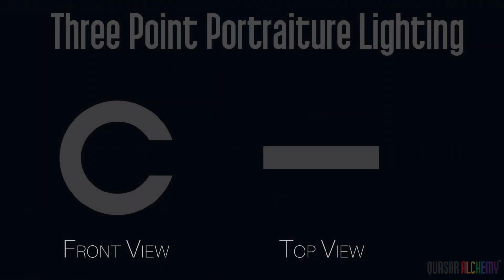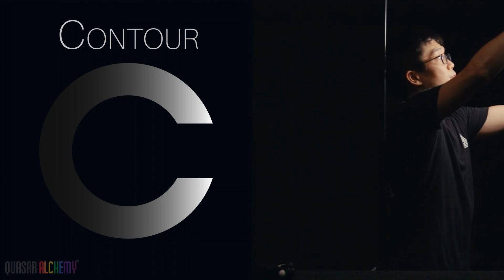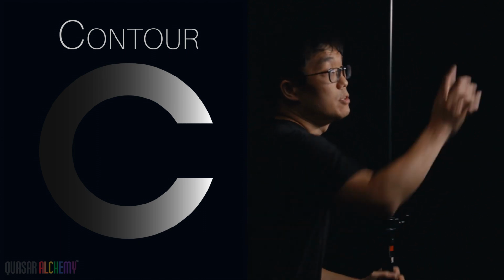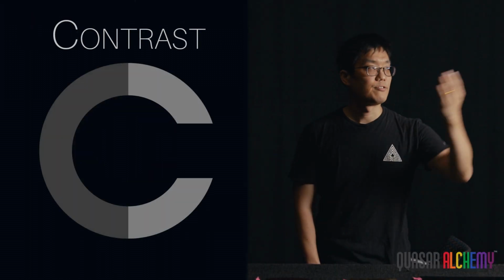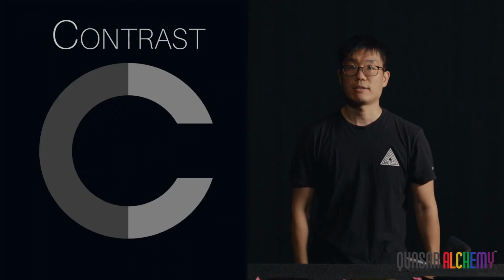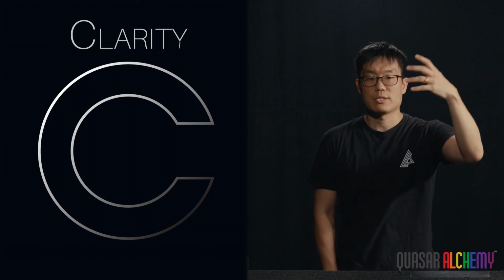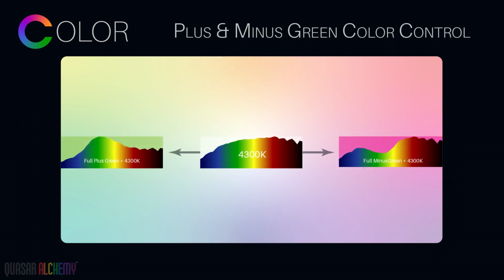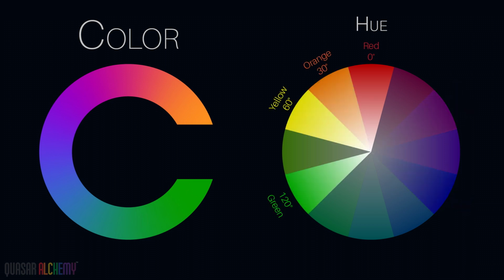A New Take On 3-Point Lighting: The 4 C's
Tim Kang, Quasar Science Color Engineer and Cinematographer, unveils a new way of thinking about 3-point lighting setups.

With the 4 C's, you can break out of the traditional Key, Fill, Backlight mentality, and push your abilities to be creative with light! Unlike traditional 3-point lighting examples, Tim conceptualizes what each light accomplishes, and shows how they can be manipulated to give different feels.

0:00 Intro
1:42 Contour
6:20 Contrast
10:22 Clarity
13:35 Color